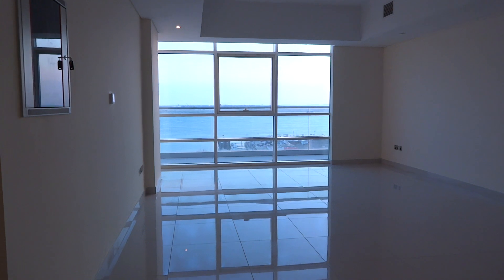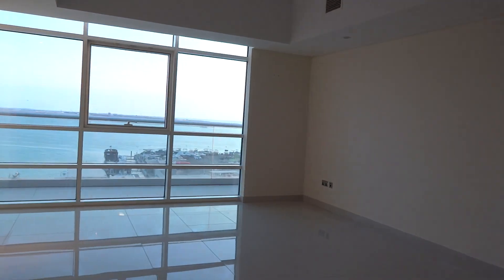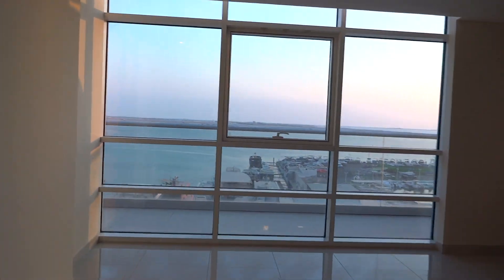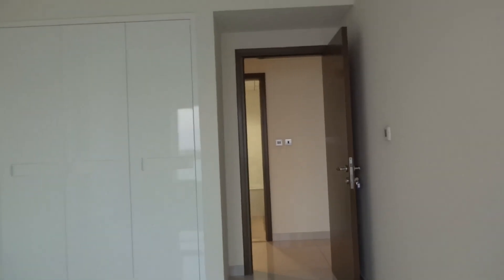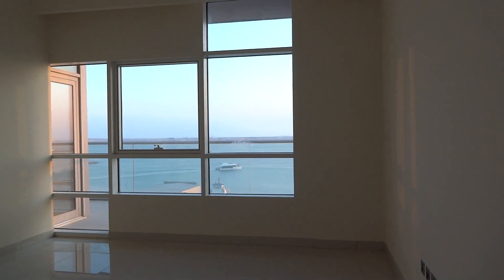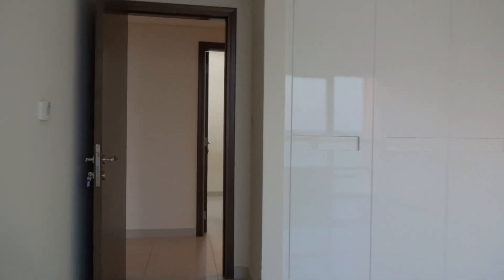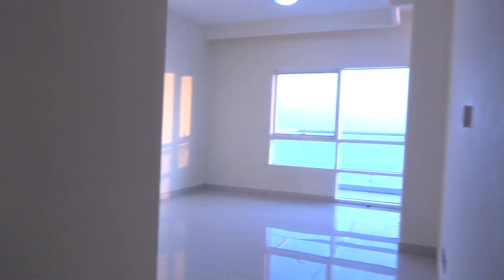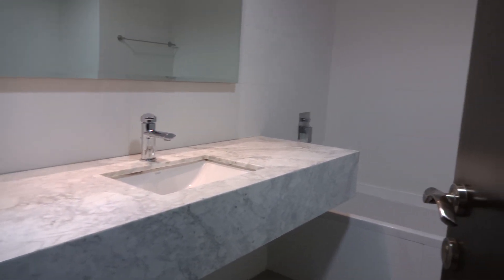Al Marasy 3br+M with big balcony and 2 parking spaces .......190k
available